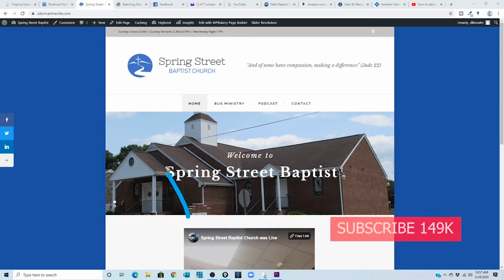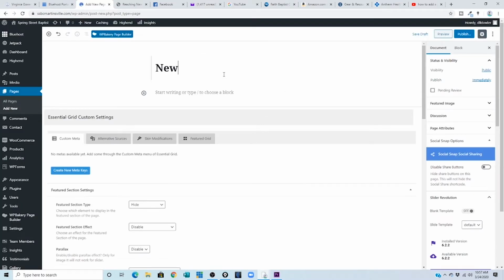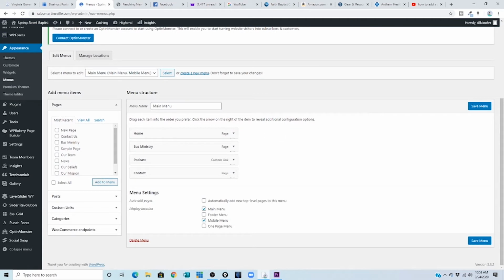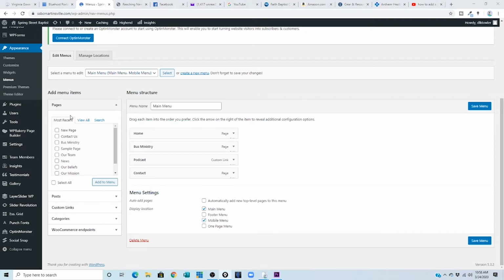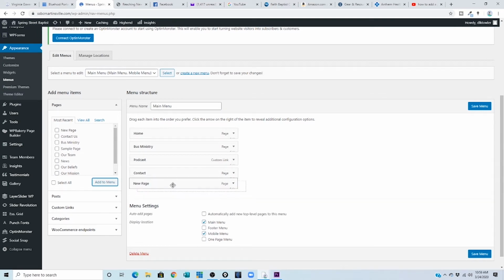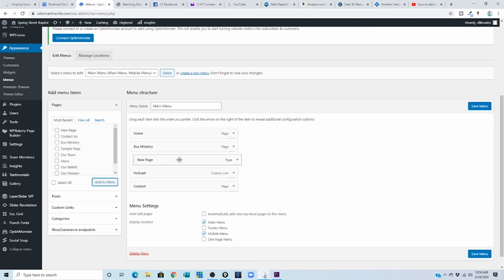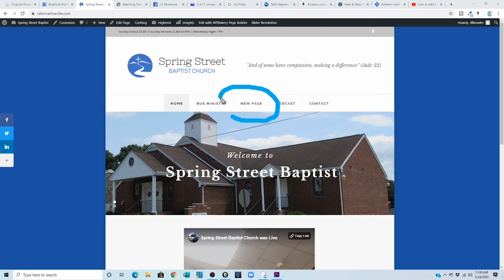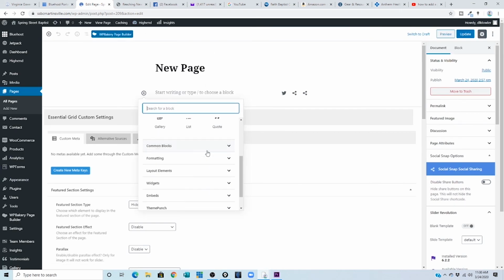HOW TO ADD A PAGE TO THE TOP MENU USING WORDPRESS